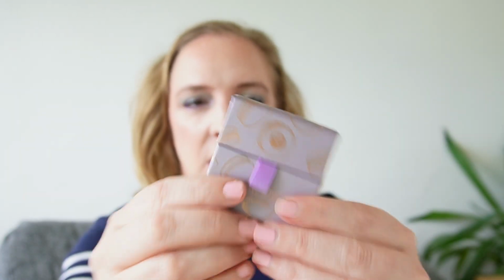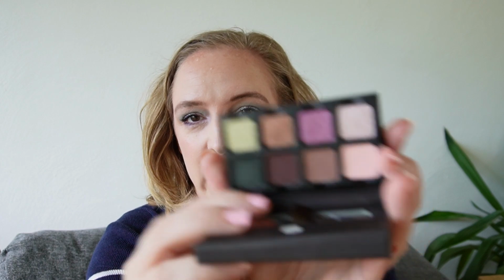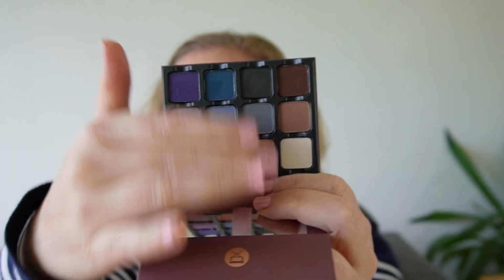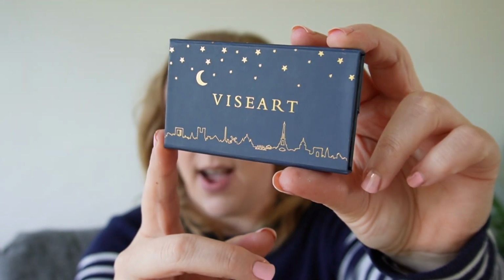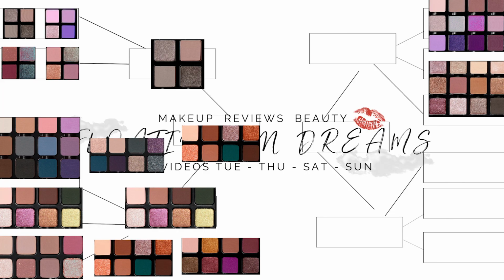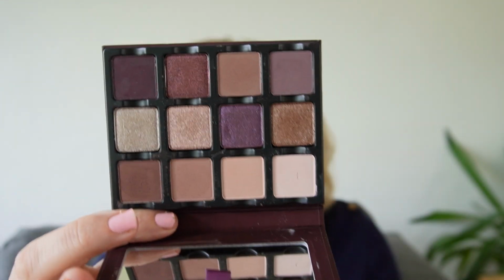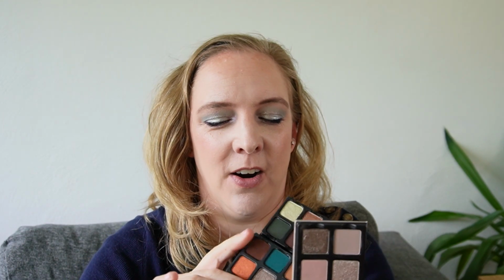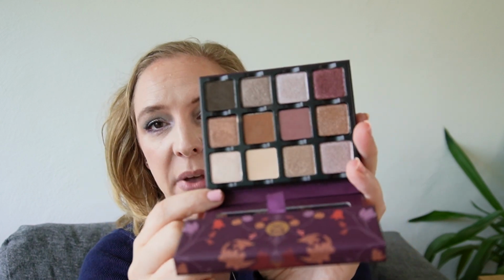BATTLE OF THE PALETTES // What is the best Viseart eyeshadow palette?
in which we grab all my Viseart eyeshadow palettes and see which is the best one. Let's do a palette battle.

00:00 Intro
01:11 Viseart palettes
01:57 Round 1 Petit Fours
04:21 Round 2 Petit Pro
11:31 Round 3 Petit Pro Étoile
13:15 Round 4 12 Pans
15:35 Round 5 Selecting the best ones

Top - Sézane
Eyes - Ensley Reign Lands of Enchantment
Foundation - Kiko Milano Nourishing Cream CR15
Concealer - Lumene Blur Light
Blush - Kaleidos Makeup Pale Rose
Highlight - Fenty Beauty Killawat Lightning Dust
Bronzer - Kruidvat Sunny Side Up
Lipstick - Tower 28 gloss Pistachio

Viseart Petit Fours Lavande, Lilas, Lilas Deux, Violetta
Viseart Petit Pro 3 & Midsommer
Viseart Petit Cool Mattes
Viseart Petit Pro Étoile Paris, San Francisco, London
Viseart Cashmerie
Viseart Violette Étendu
Viseart Cashmerie Charmeuse
Viseart Violette Vespertine